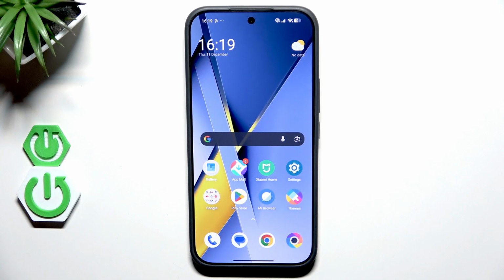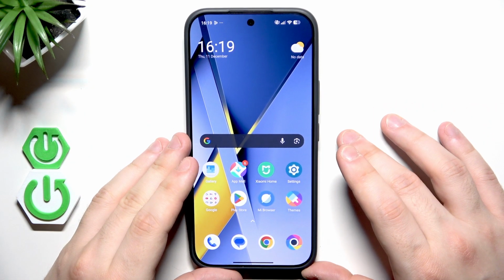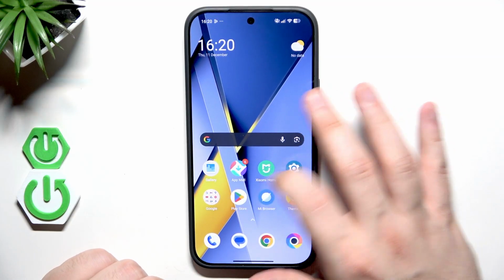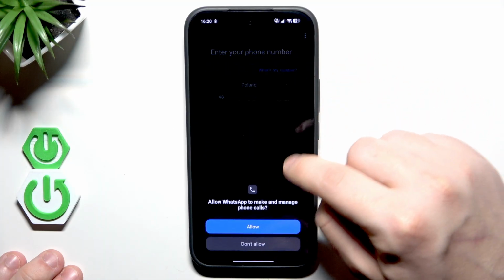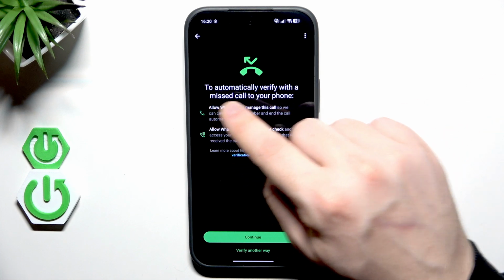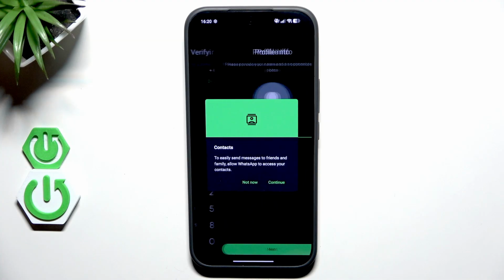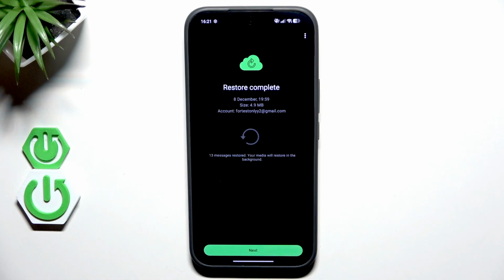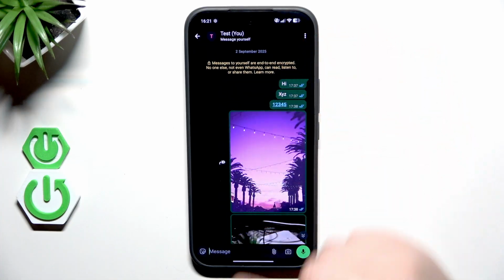POCO F8 Ultra - How to Restore Whatsapp Backup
In this video I show how to restore a WhatsApp backup on the POCO F8 Ultra step-by-step. You will learn how to check your Google account, install and open WhatsApp, verify your phone number (missed call or SMS), and select "Restore from backup" so all chats, photos and videos come back from Google Drive. This guide covers common issues like being signed into the wrong Google account and how to finish the setup with your name and profile photo so your messages appear correctly on your POCO F8 Ultra.

How to restore WhatsApp backup on POCO F8 Ultra?
How to verify phone number and restore WhatsApp chats on POCO F8 Ultra?
How to restore WhatsApp media (photos & videos) from Google Drive on POCO F8 Ultra?

0:00 Intro – What you need before restoring
0:10 Check Google account in Settings (must match backup)
0:30 Install and open WhatsApp, accept permissions
0:50 Enter phone number and verify (missed call or SMS)
1:15 Select "Restore from backup" and wait for chats to restore
1:35 Set your name and profile photo, finish setup
1:55 All messages, photos and videos restored – done